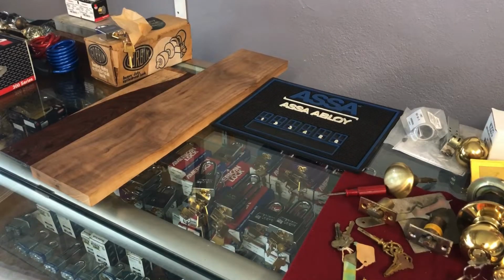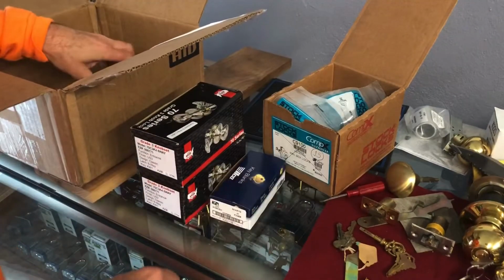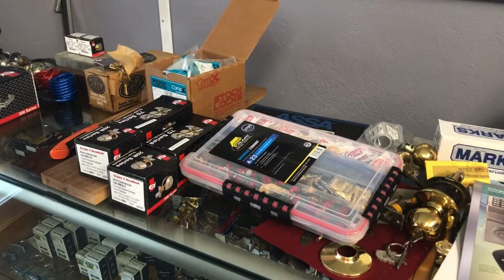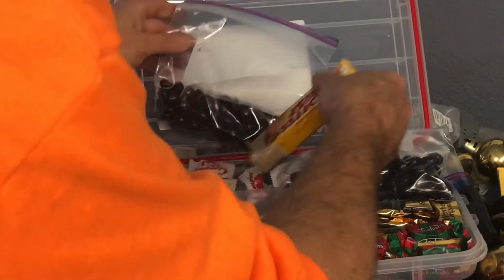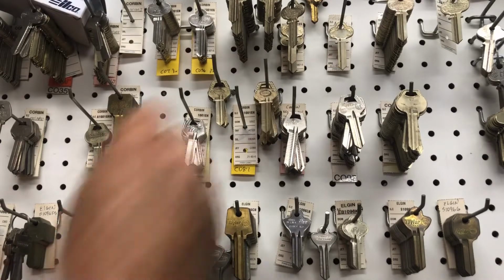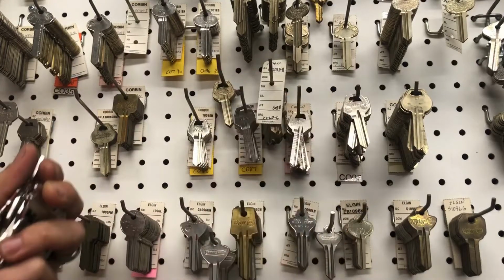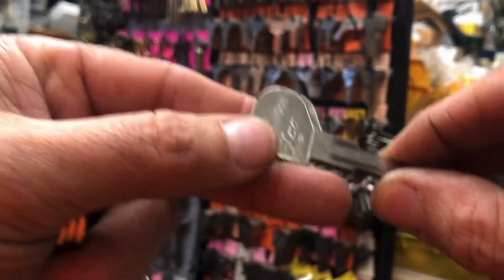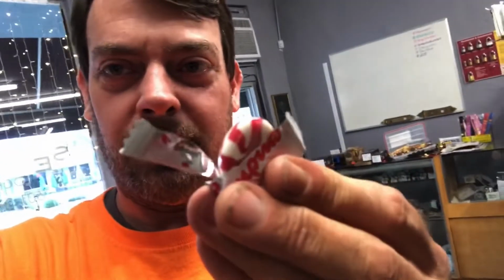the last distributor unboxing & stocking of 2019 “plus goodies!"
We are finished with the 2019 series of unboxing videos! We hope y’all enjoyed them :) See ya next year with MOAR STUFF.
Thanks Darcy!